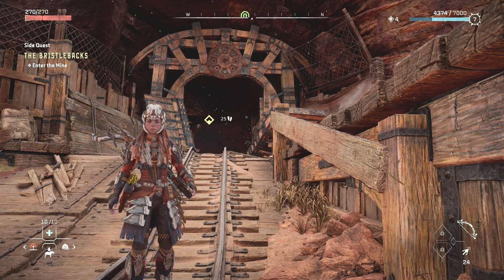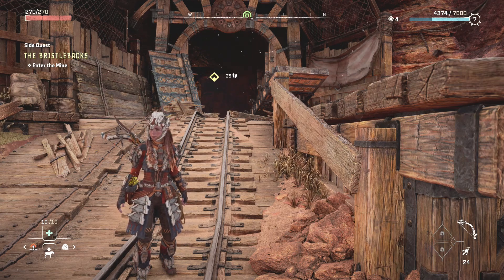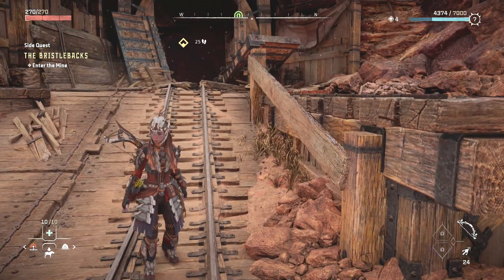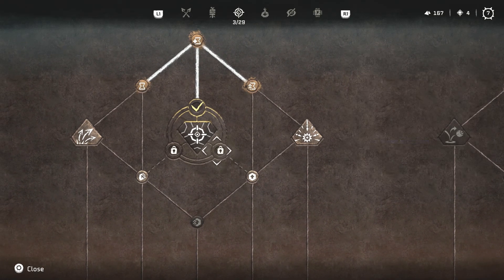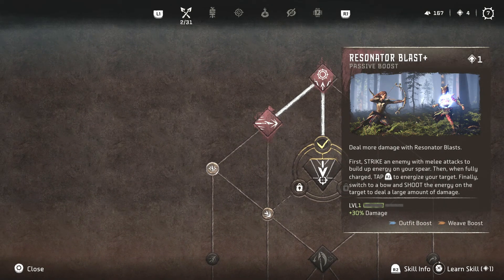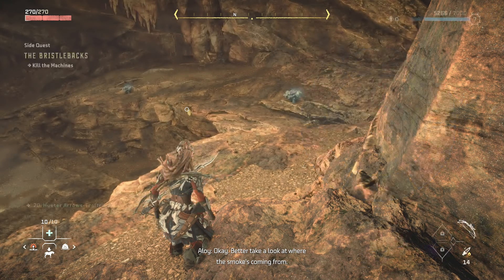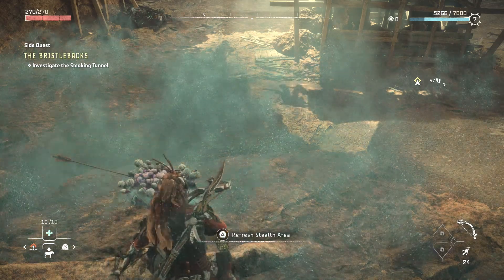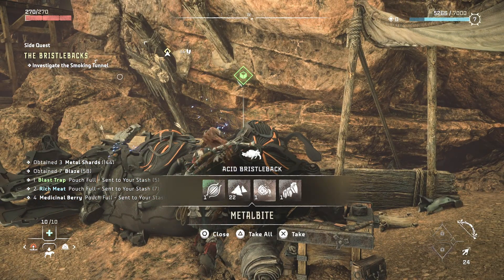Horizon Forbidden West | Let's Play! | Part 14 | The Bristlebacks